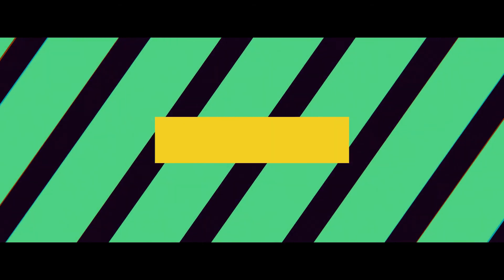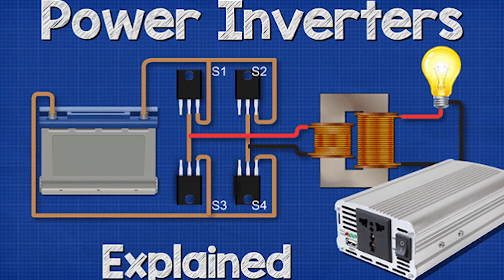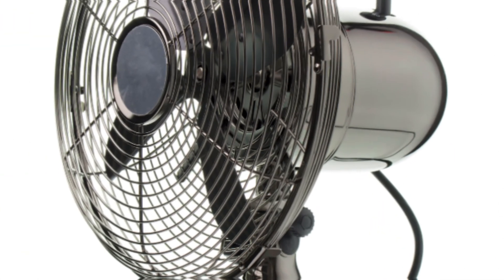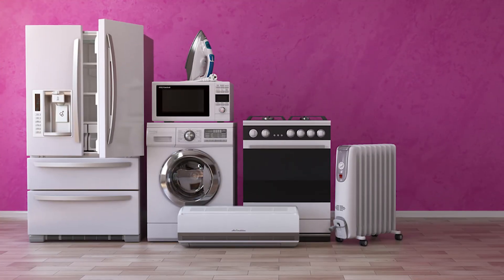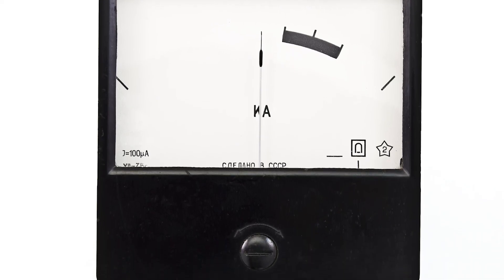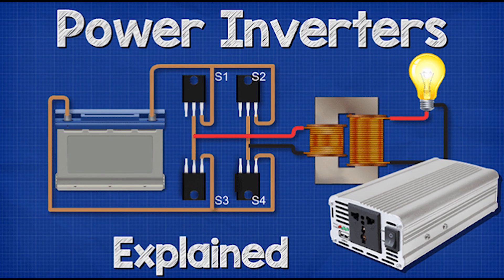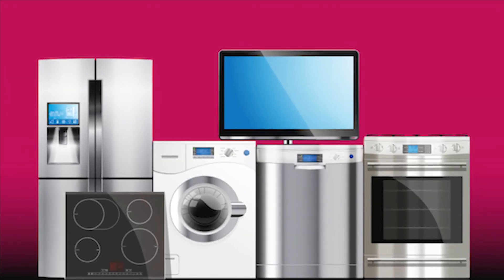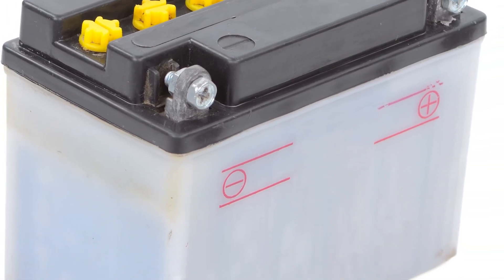Getting an inverter? what and what not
In this episode, we give you tips and info to look out for when getting an inverter.